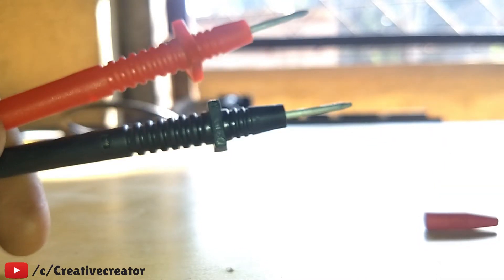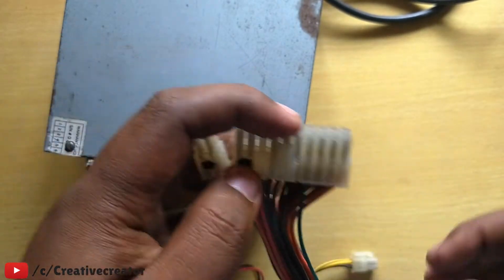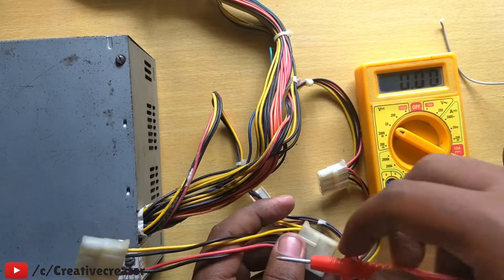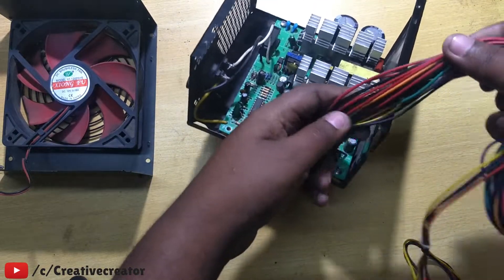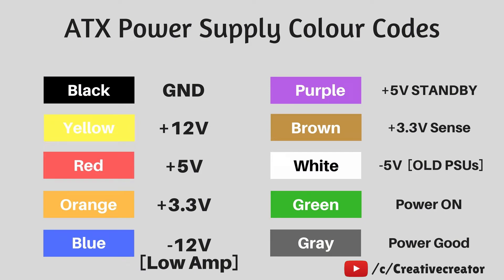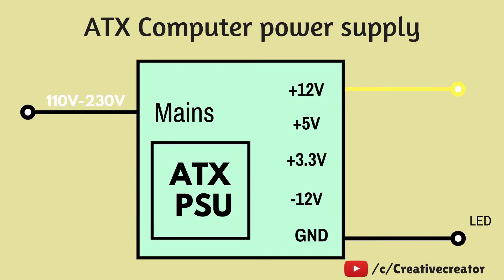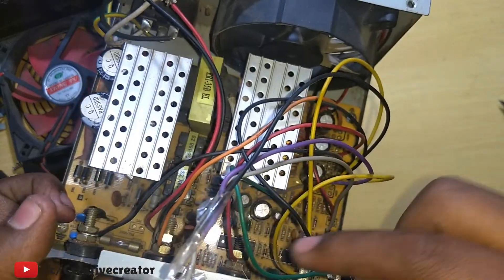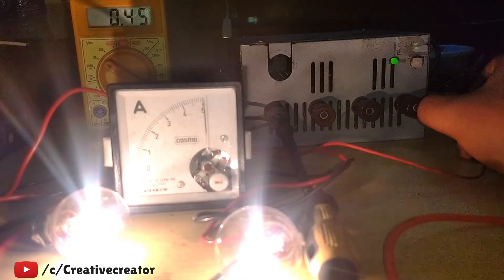Converting Computer ATX Power Supply to Lab Bench Power Supply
About: Creative Creator is a tech, creativity, PC hacks, android developer related & many more elated channel. each and every day we try to give one video. so, guys, pls support my channel.

Amazon US:
555 Timer
Push Button
18650 Battery
18650 Battery Holder
3W LED
10MM LED

Amazon India:
555 Timer
Push Button
18650 Battery
18650 Battery Holder
3W LED
10MM LED